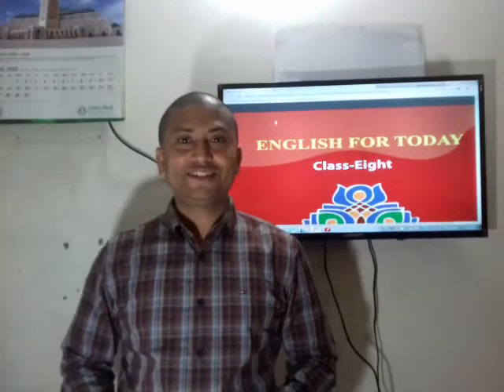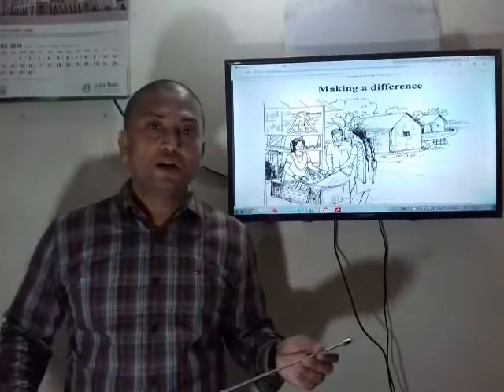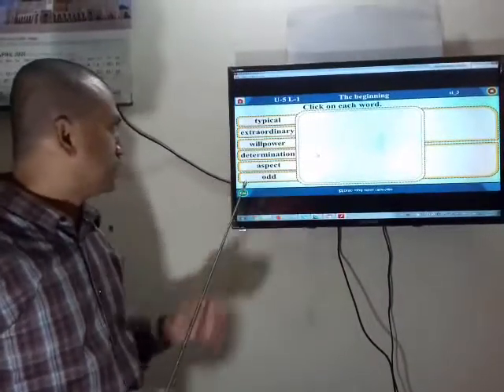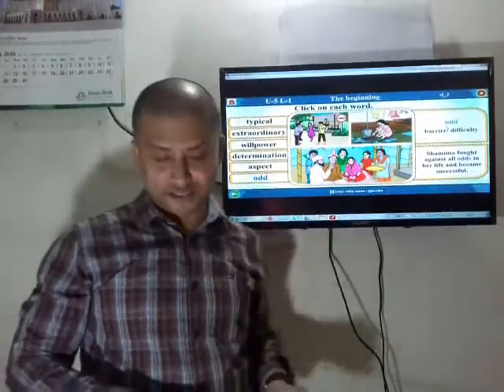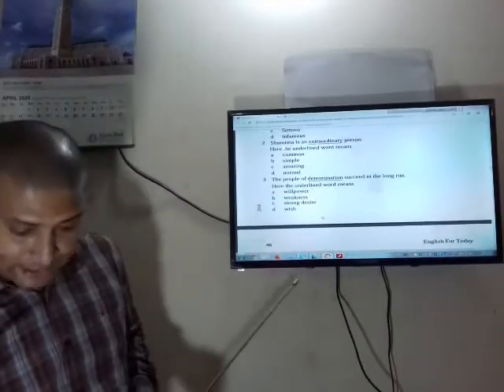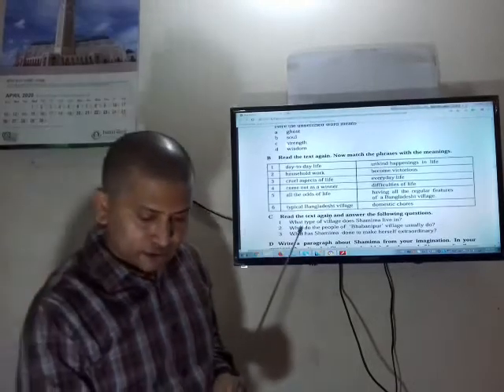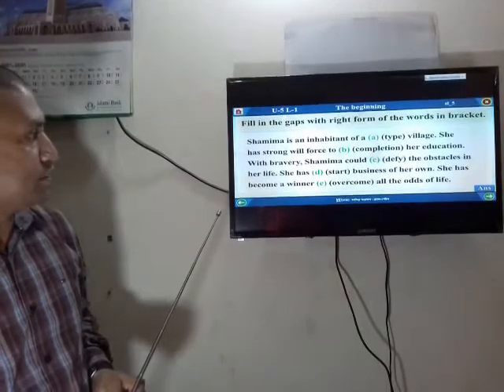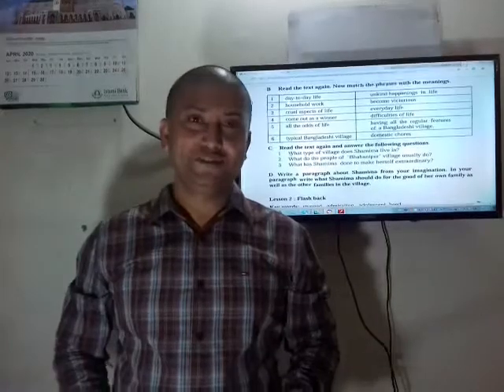The Beginning EfT,viii,U5L1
English For Today